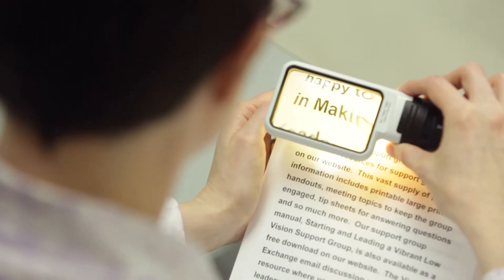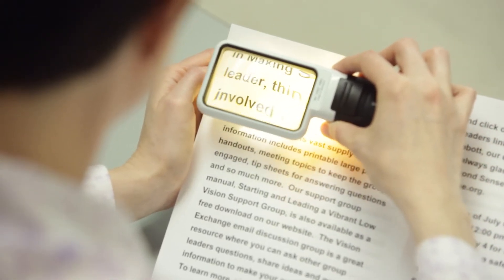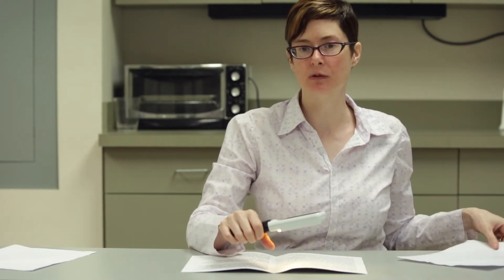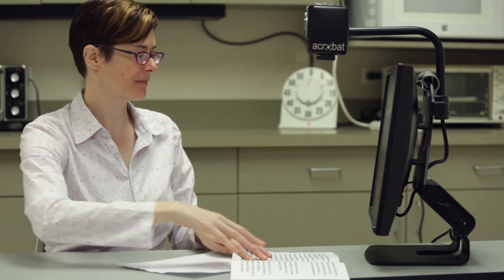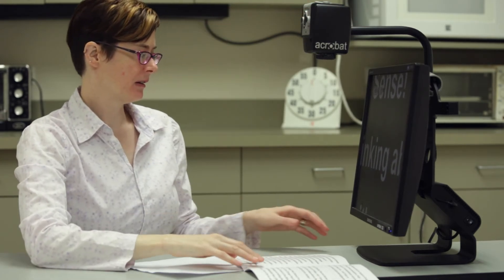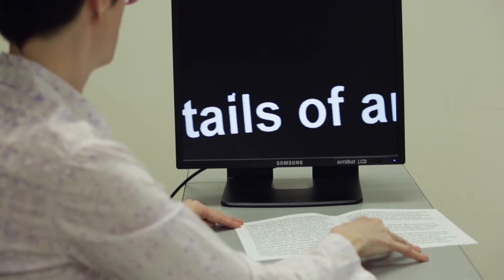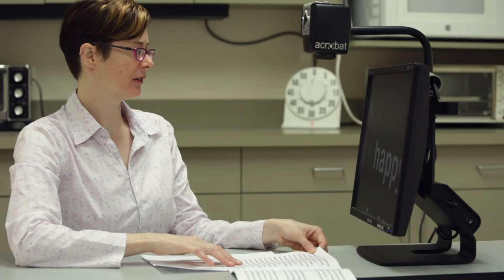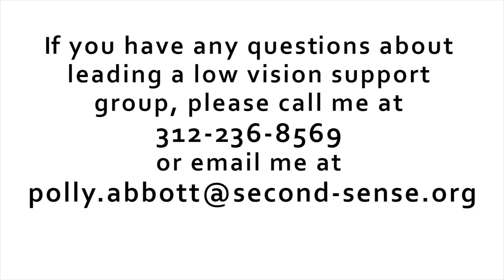Vision Exchange Smooth Reading with Magnification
Polly Abbott, CVRT, demonstrates how to track what you are reading using both hand-held and electronic magnification